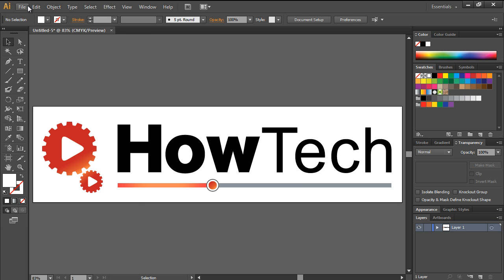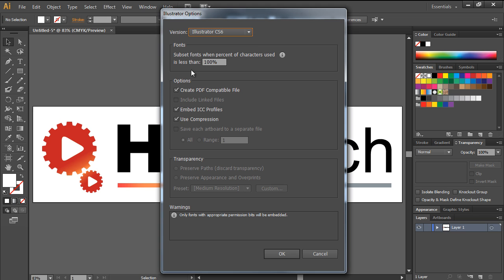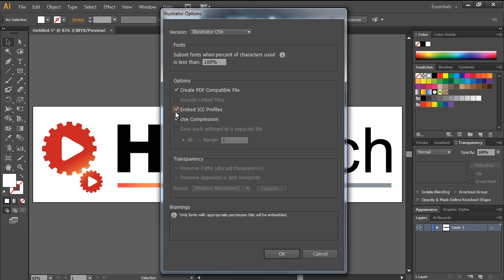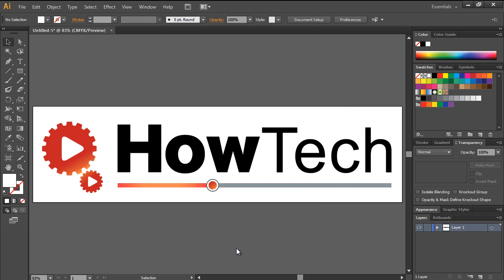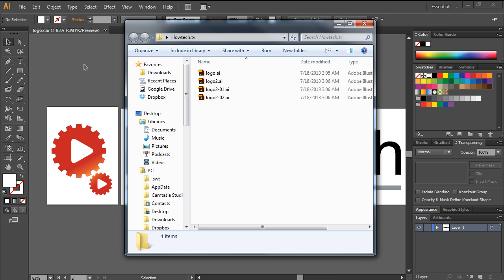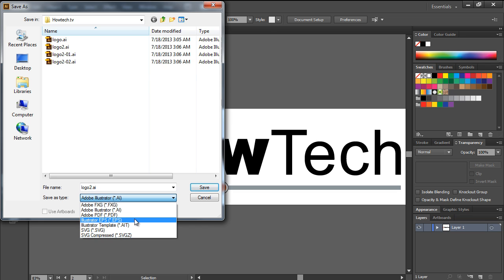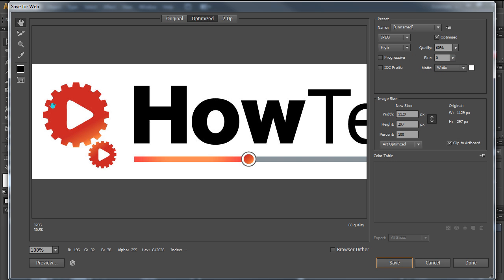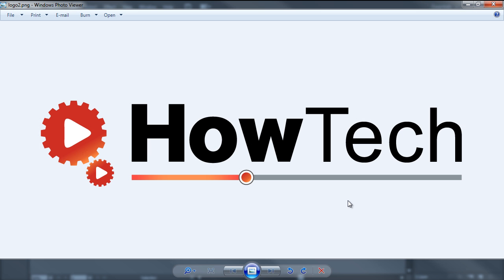How to Save in Illustrator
All of your artwork is saved in a particular file format. The structure of the file depends on which file format you are saving the artwork in.

Follow this step by step guide to learn how to save in Illustrator in different formats.

Step 1 -- Click on save as option

First of all, go to the File menu and click on the Save As option. By default, Adobe Illustrator saves the file in the AI format. The extension .AI represents Adobe Illustrator format.

Step 2 -- Customize how the file is saved

You can completely customize how the file is saved. For example, you can determine which particular version of Illustrator the file should be compatible with.

With the "create PDF compatible file", Illustrator saves a PDF representation within the document.

By embedding ICC profiles, you can basically create a more color managed file.
The "use compression" option basically compresses the data in the file.

Although a helpful feature in certain cases, this can increase the time required to save the document.

Step 3 -- Save art boards in separate file

You can even save each art board in a separate file. For the purpose of this tutorial, we have divided the artwork into two art boards. Now when you save the document, this option would be enabled. This option is not enabled by default.

When you save the document now, you would notice that more than one file has been saved. This is because each art board has been saved in a separate file.

Step 4 -- Save in other formats

Next, you can save the file in other formats except the ai format. All you have to do is, open the "Save As type" drop down menu and choose whether you want to save the file as a PDF document, EPS or as an SVG document even.

Step 5 -- Save the file as an image

Furthermore, you can save the file as a JPEG image as well. In order to do that, go to the File menu and click on the Save for web option.

Step 6 -- Transparency feature enabled

In the pane towards the right side of the screen, you can determine the quality of the image and the format.

If you want to save the file with a transparent background, you can switch to the PNG format and make sure that the transparency option is ticked.

And that's basically it for how to save in illustrator.